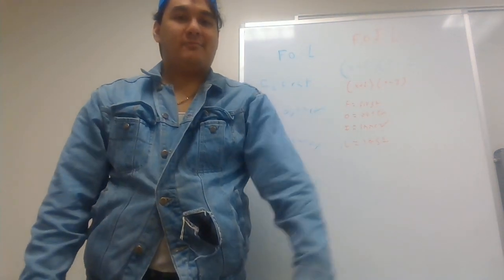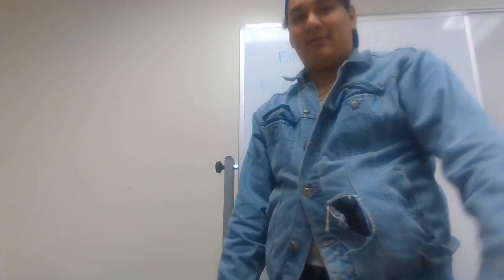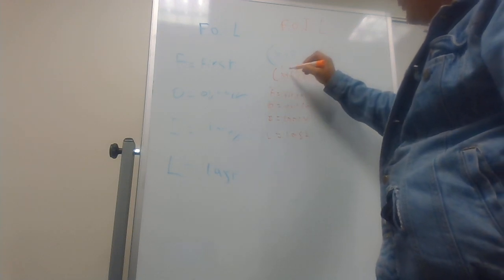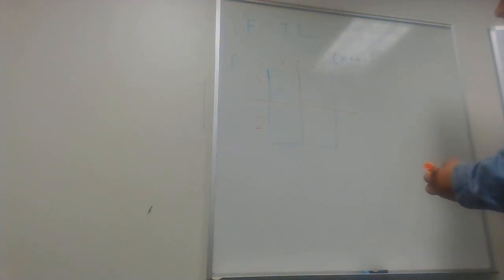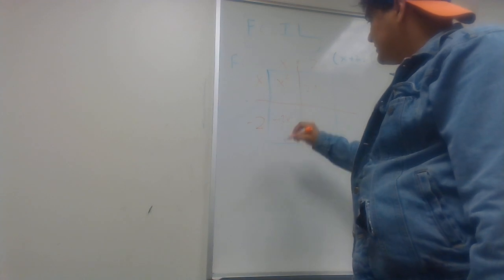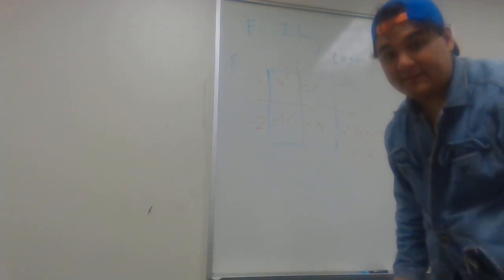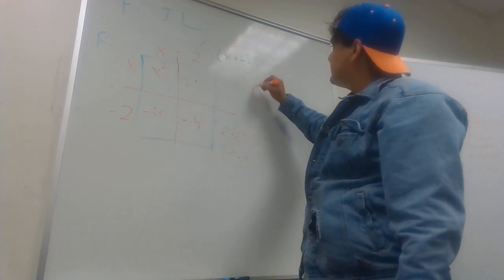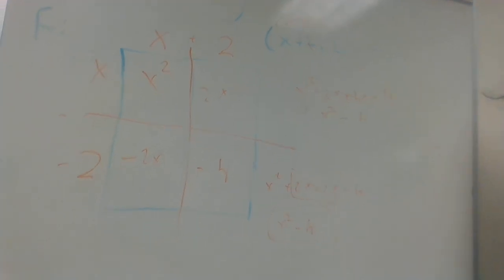FOIL method Pre Algebra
A best for of simple way to introduced algebra to people who had never seen it. might not be help for advance but maybe could introduce the subject for those who never seen it and act as a primer for mathematics